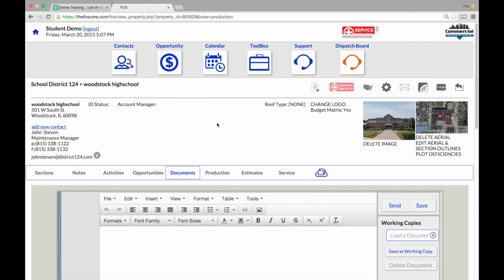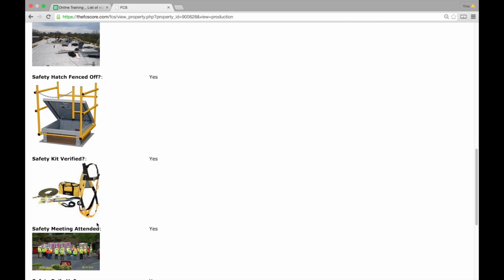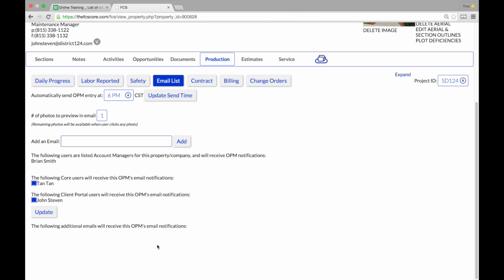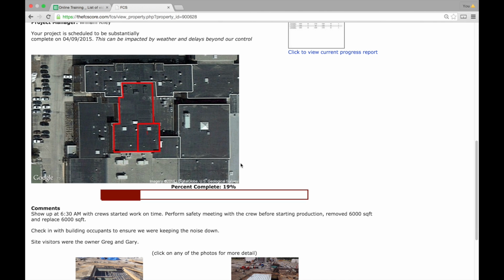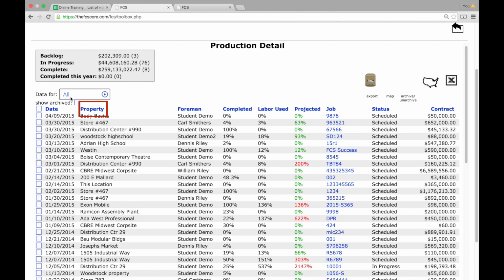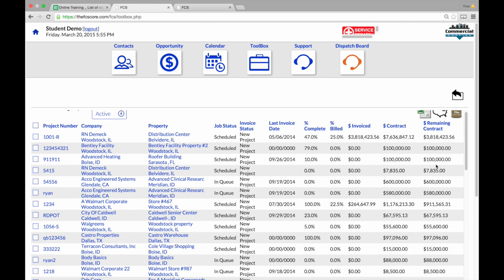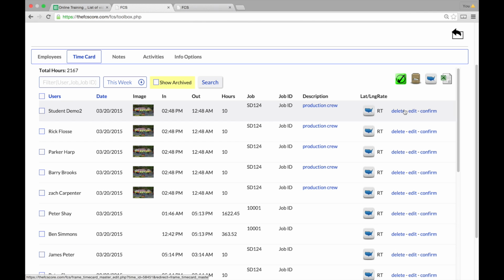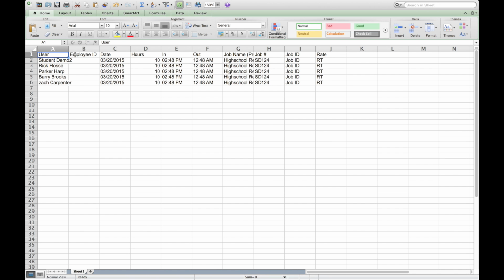C3b. fcsreroof jpbcost-reroof-timecard-R2C